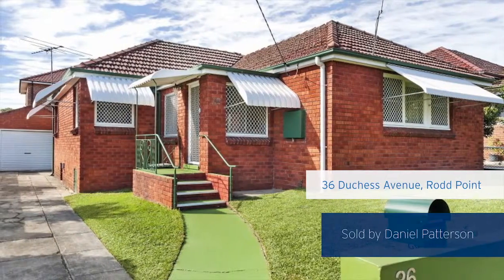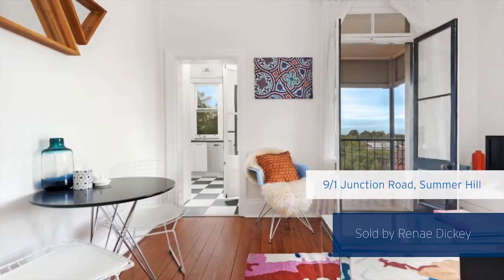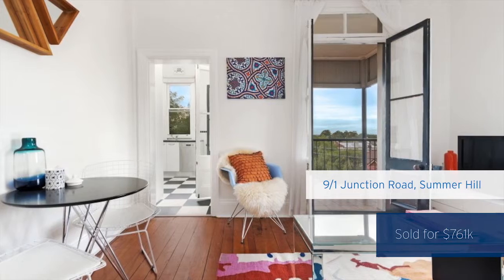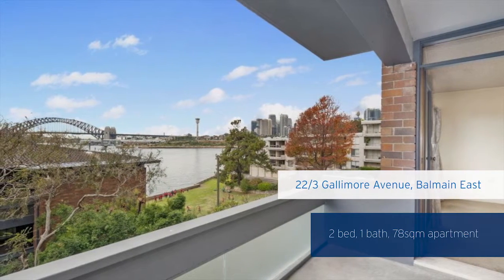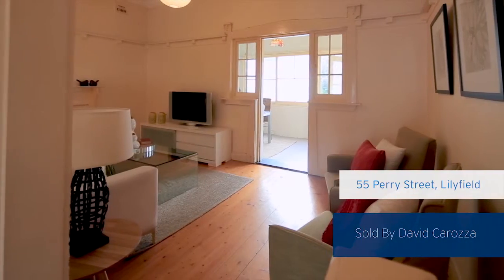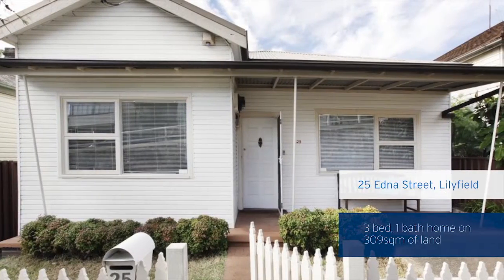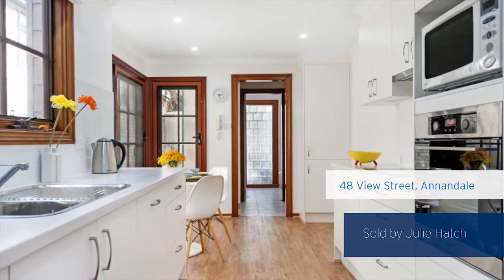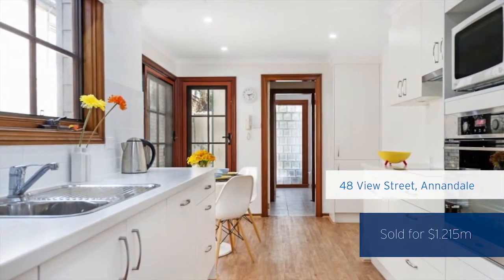Weekly Market Pulse 25 June 2015 - With Matthew Hayson by Co...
In this week&rsquo;s Market Pulse:- What does it cost to secure a property in the Inner West today?- We pinpoint last Saturday&rsquo;s auction results across Rodd Point, Summer Hill, Balmain East, Lilyfield and Annandale to find out&nbsp;We have a big weekend lined up with some amazing properties launching. We look forward to seeing you out and about.